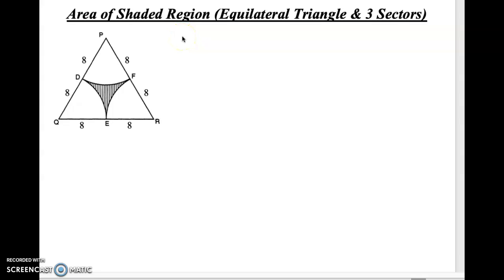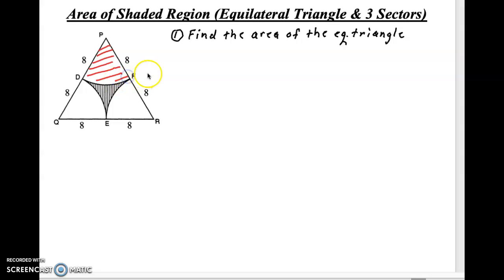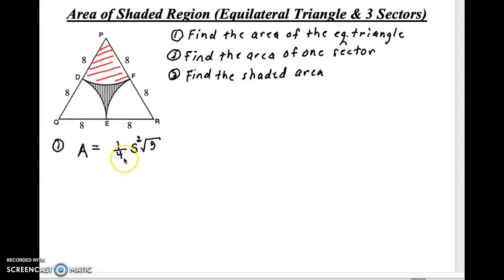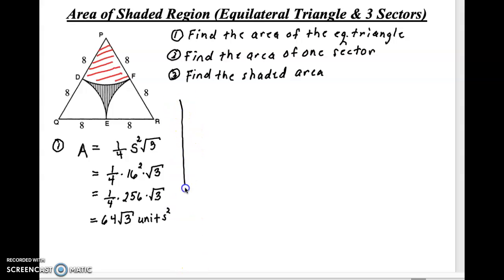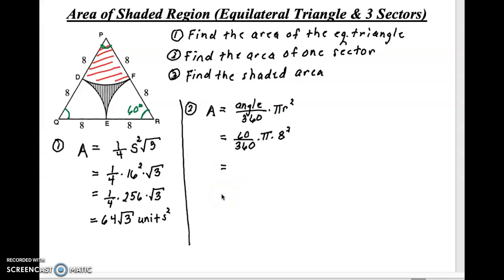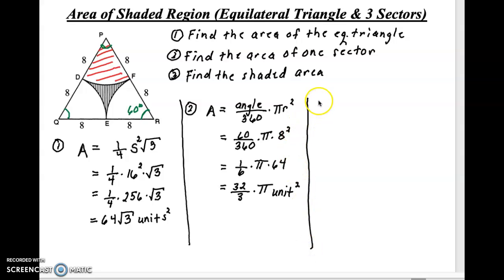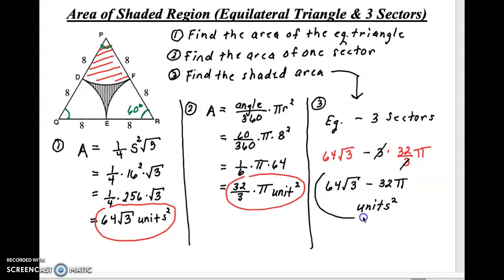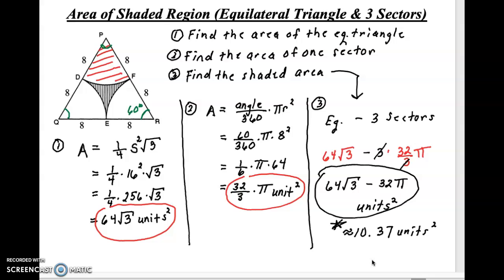Area of Shaded Region (Equilateral Triangle & 3 Sectors)